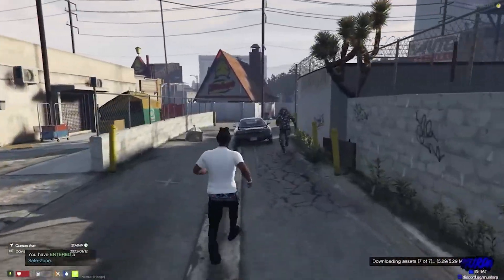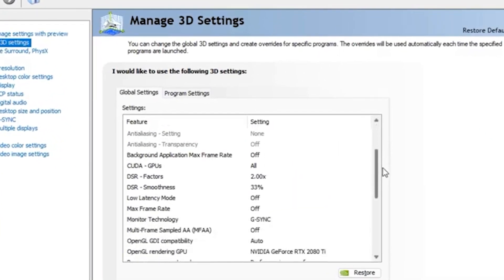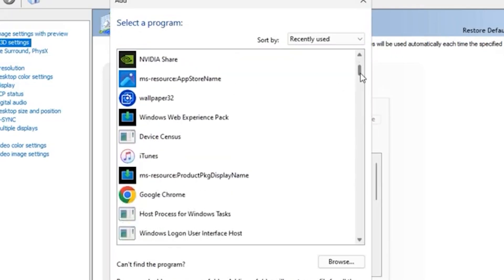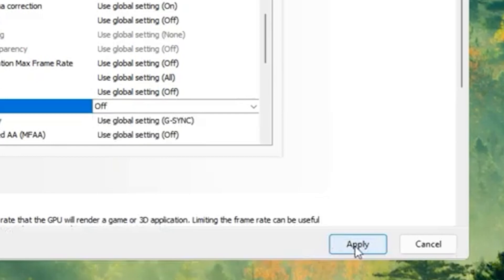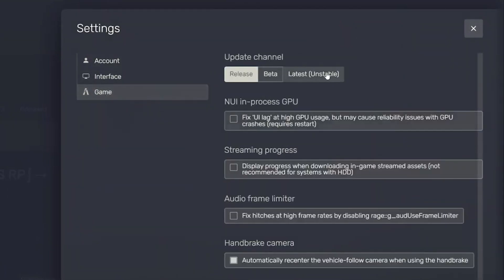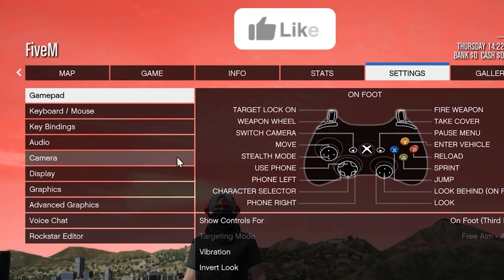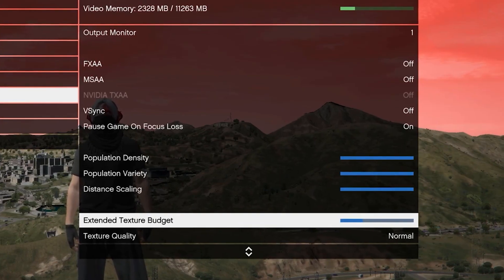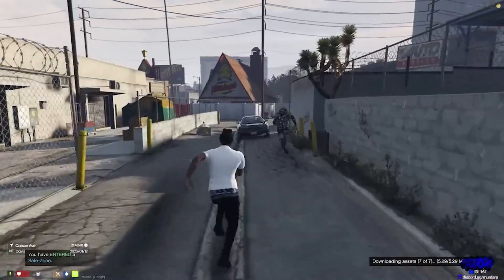🔧FIVEM: BEST SETTINGS TO BOOST FPS AND FIX FPS DROPS / STUTTER 🔥 | Low-End PC (UNCAP FPS)✔️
Title: 🔧FIVEM: BEST SETTINGS TO BOOST FPS AND FIX FPS DROPS / STUTTER 🔥 | Low-End PC✔️

✨Socials

🎥: MY EQUIPMENT:

🎮Gaming PC
💎Ryzen 3 3200g
💎RTX 2060

💎Razer Mouse